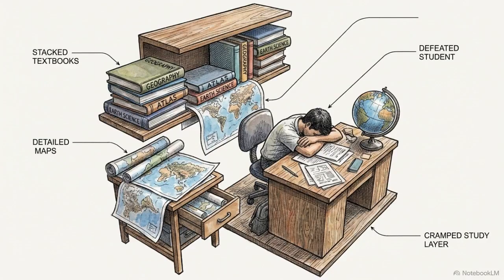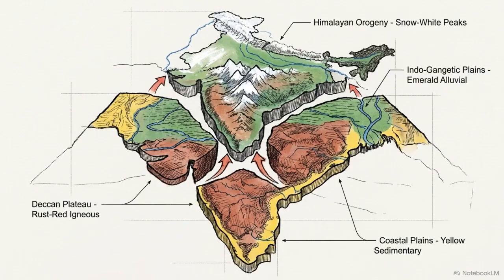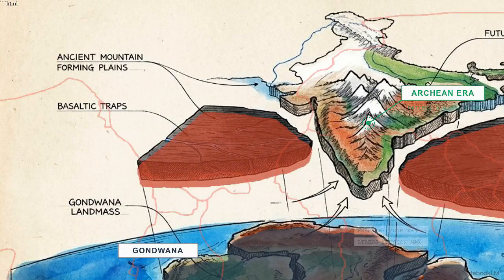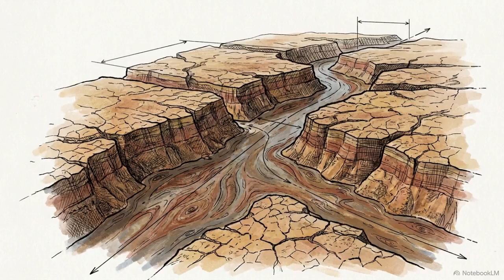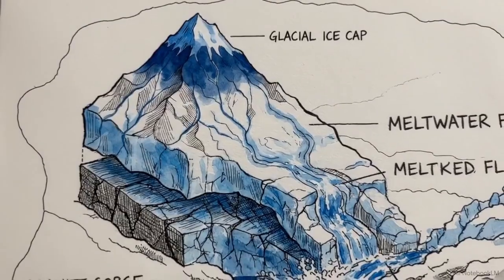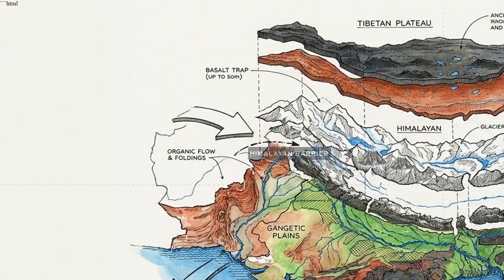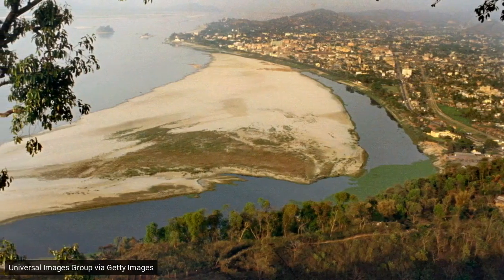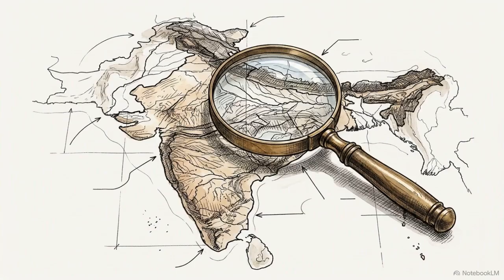How the Indian Subcontinent Was Formed: From Tectonics to Topography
In this video, we explore the incredible geological journey of how the Indian Subcontinent was formed—moving from ancient plate tectonics to the creation of its diverse modern topography.

We break down the key tectonic movements, continental drift, the collision of the Indian Plate with the Eurasian Plate, and how these forces shaped the Himalayas, Northern Plains, and Peninsular Plateau. Perfect for students preparing for competitive exams like UPSC, State PSCs, and Geography enthusiasts!